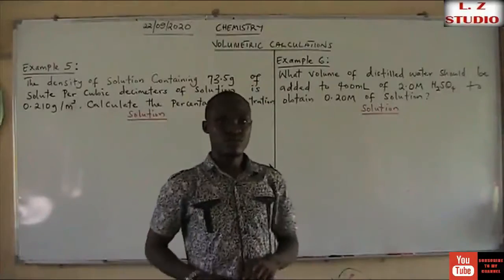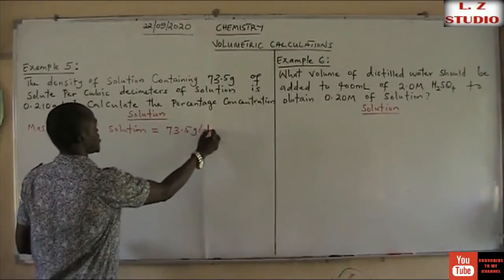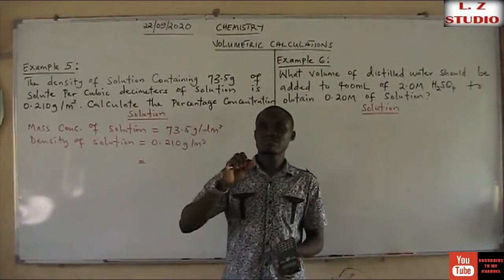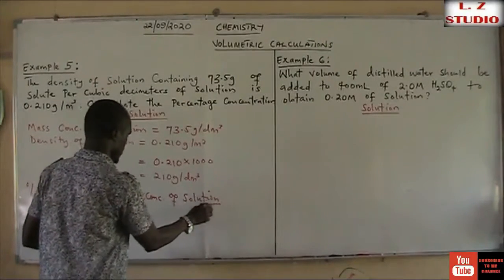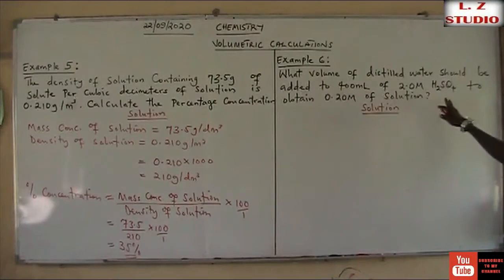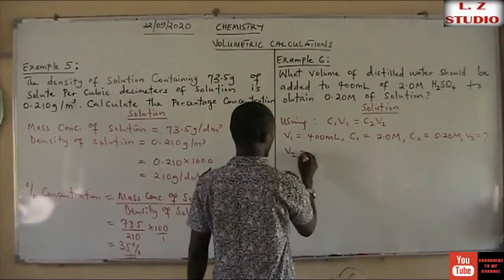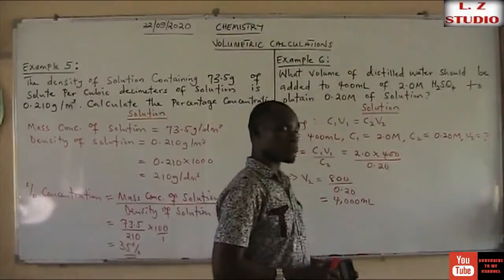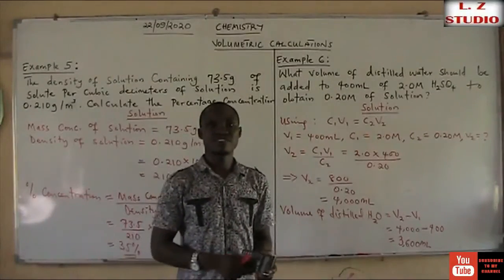VOLUMETRIC CALCULATIONS PART 3